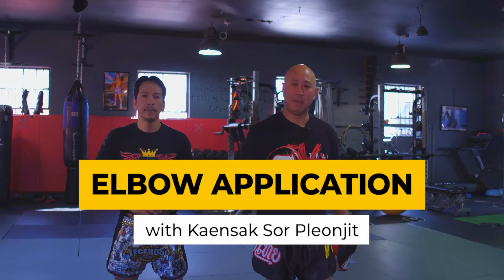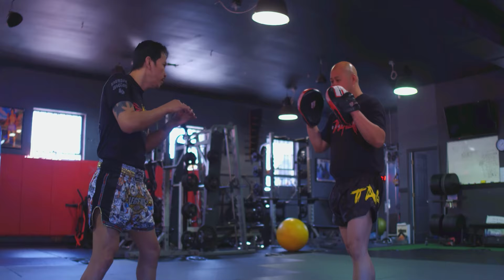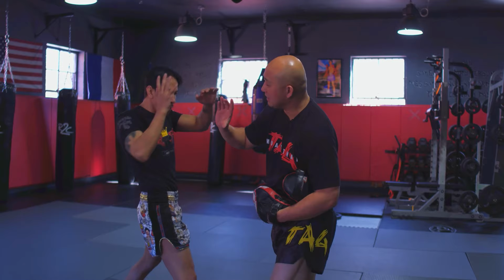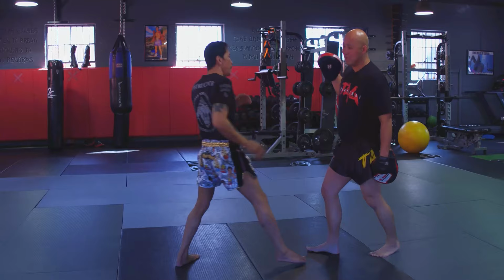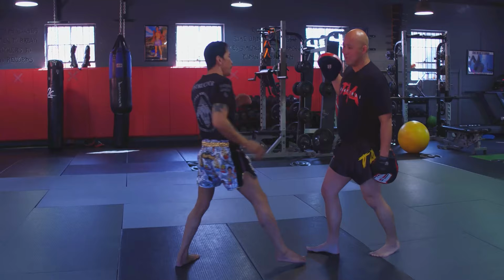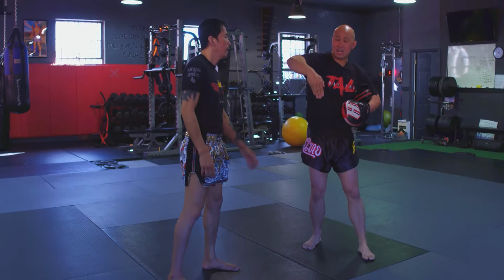Muay Thai Elbow Applications with Kaensak Sor Pleonjit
In this video, the Muay Thai Legend Kaensak Sor Pleonjit is going to demonstrate with the elbow application. Muay Thai elbow techniques are widely regarded as some of the defining weapons of this popular Martial Art.

T.A.G. Muay Thai is temporarily based out of Lee’s Dynamic TKD in Ashburn, Virginia. Residents of both Loudoun County and Fairfax County interested in learning and perfecting this ancient art of self defense, discipline, fitness, strength, and combat skill, please call us today to get started!